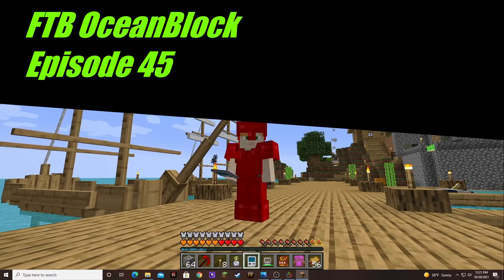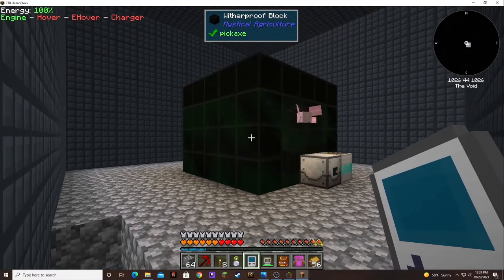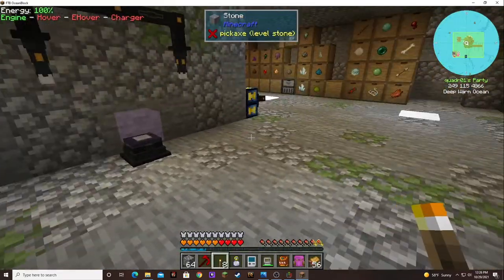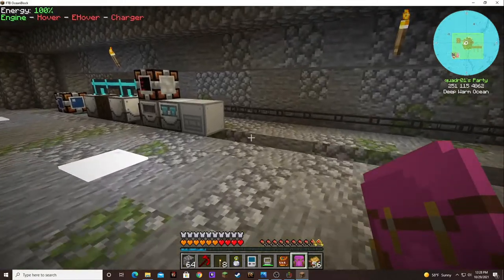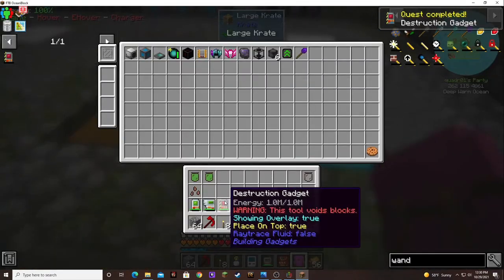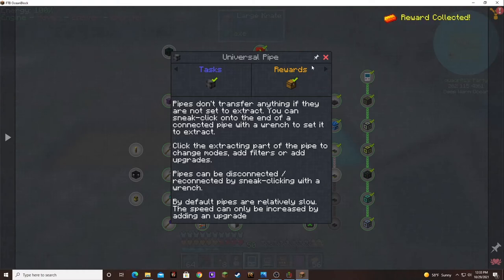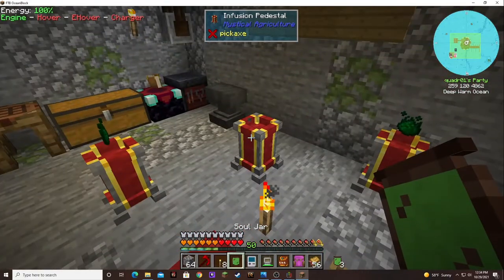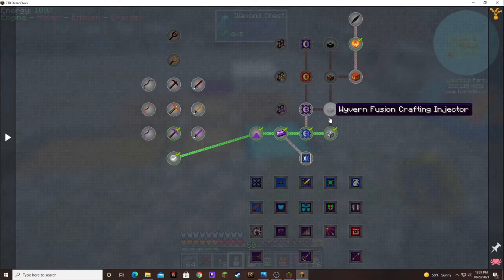Ocean Block Episode 45: Misc Quests